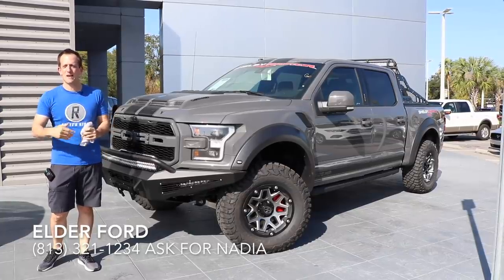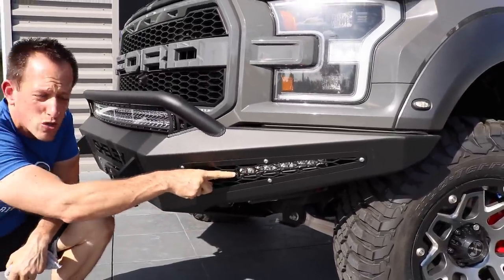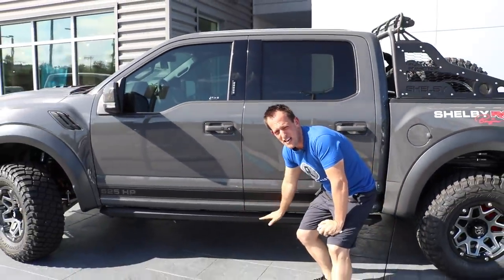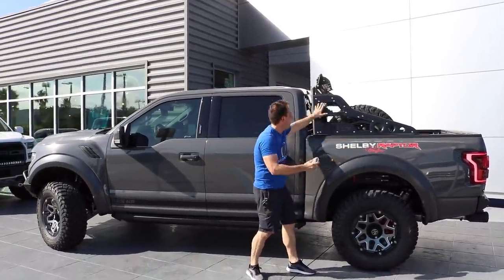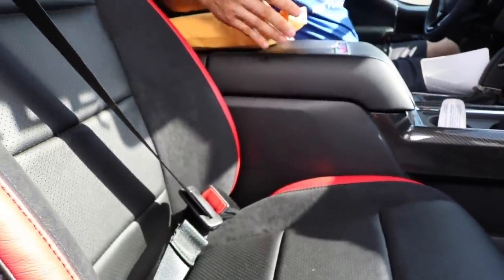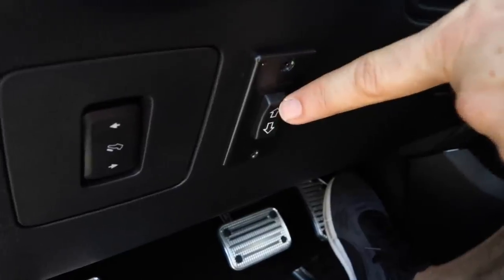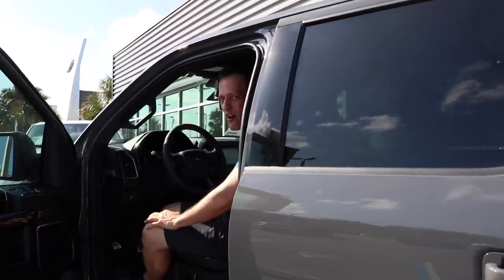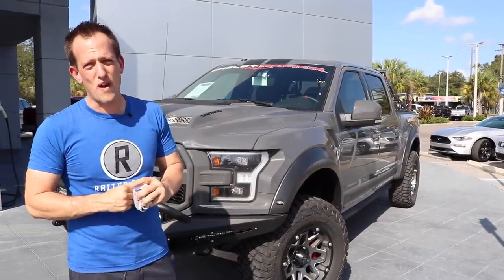Is the 2018 Shelby Raptor Baja worth the MONEY for ULTIMATE off roading?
Here is 1 of 500 2018 Shelby Raptor Bajas produced. No stone was unturned in modifying the Ford Raptor. Boosting the 3.5 EcoBoost engine to 525 HP and 610 ft lbs of torque makes this the most powerful Raptor available with a full warranty. This Shelby Baja Raptor features all the suspension bits a Baja racer could want and a look that separates it from the rest of the truck crowd!